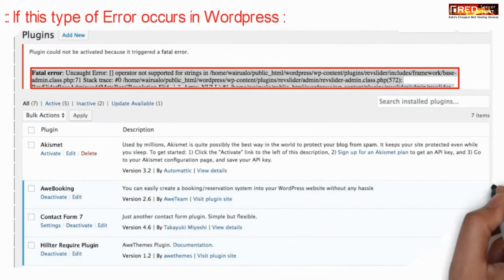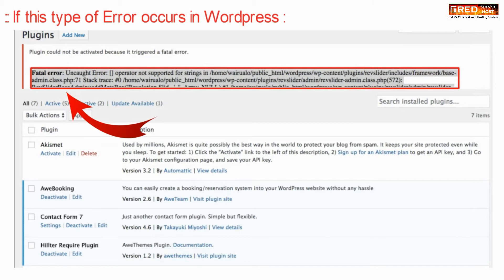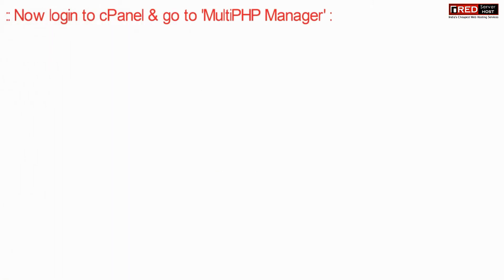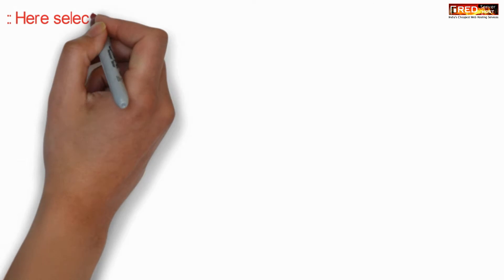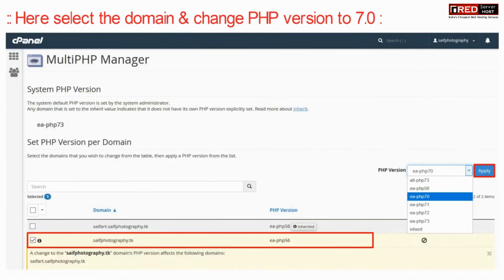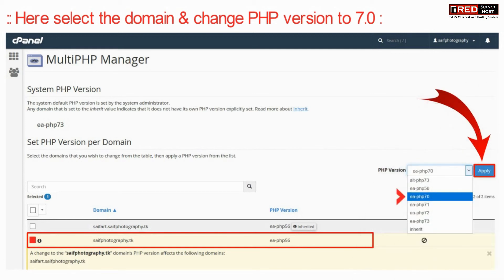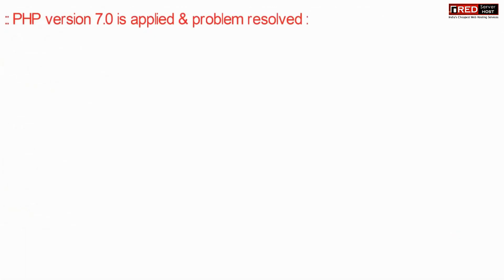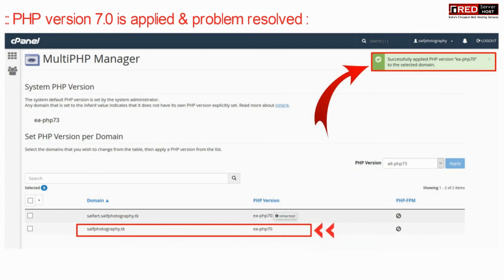‘Fatal error: Uncaught Error: [] operator not supported for strings’| FIXED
Today in this tutorial you will learn why does your WordPress show ‘Fatal error: Uncaught Error: [] operator not supported for strings’ and how to fix it.
The error is somewhat like the one given below

Fatal error: Uncaught Error: [] operator not supported for strings D:\www\example.com\www\components\com_layer_slider\base\includes\slider_markup_init.php:71
Solution-
This type of error generally occurs when you try to install any plugin which is not compatible with the php version you are using. So in order to solve this issue you need to change your php version to 7.0 and that will surely fix the issue.